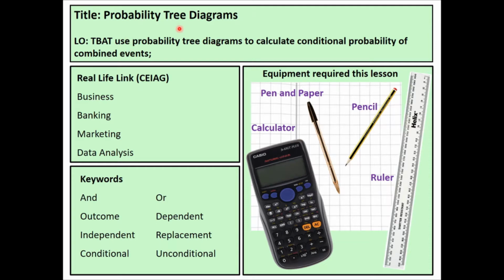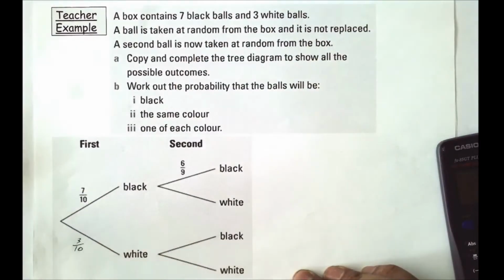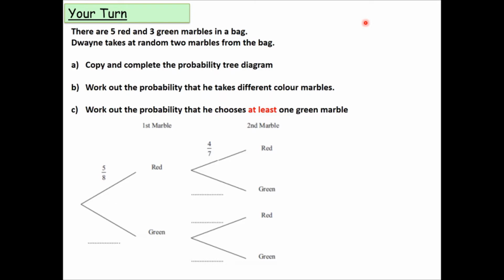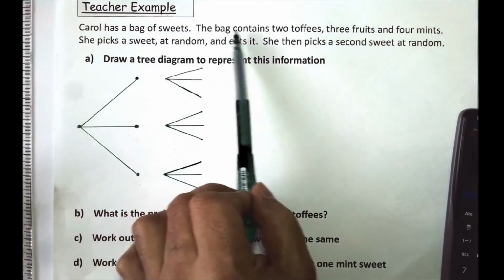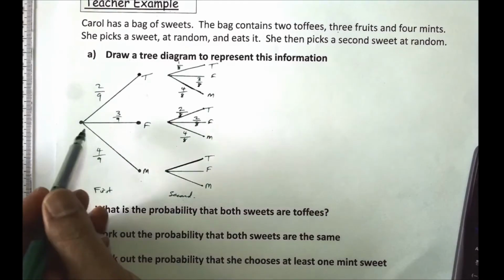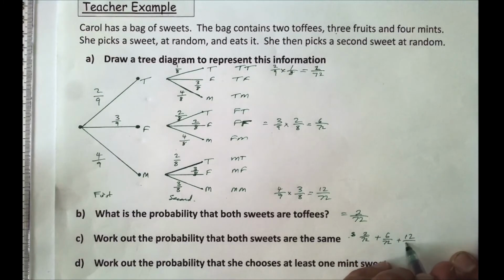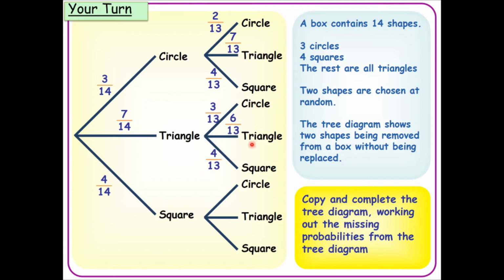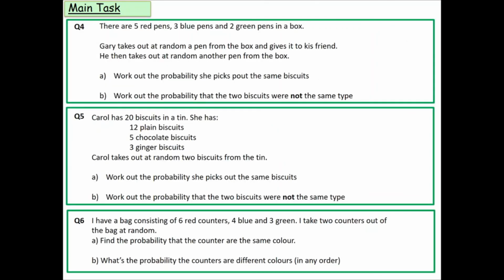Maths - 2 Dependant Tree Diagrams